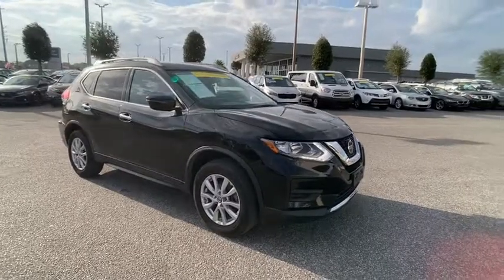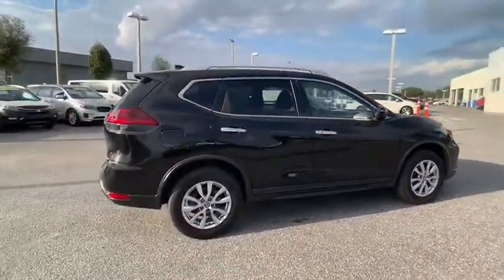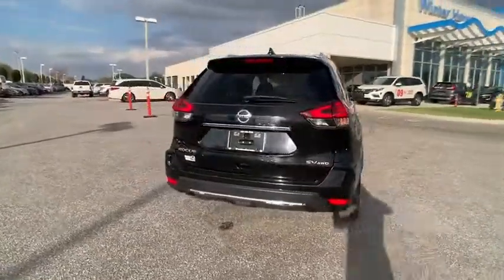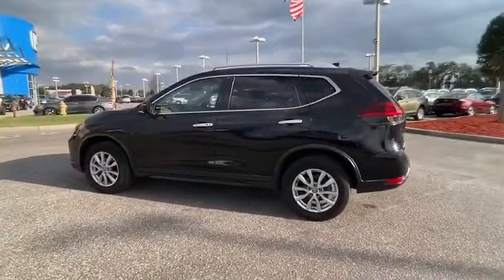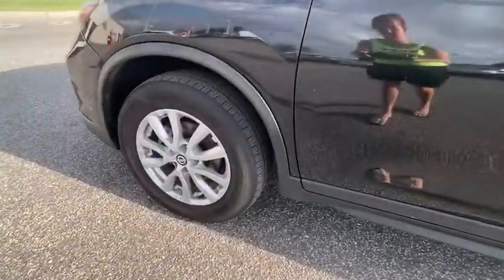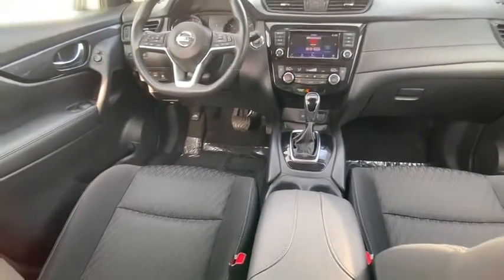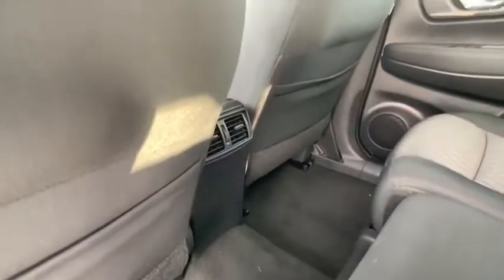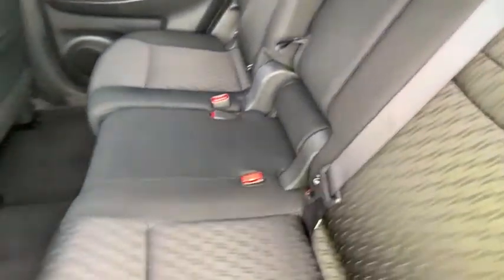2018 Nissan Rogue Winter Haven Honda FL 000P3006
2018 Nissan Rogue S

100 000 MILE WARRANTY!! CERTIFIED!! SV PKG!! APPLE CARPLAY AND ANDROID AUTO NAVIGATION!! POWER HEATED SEATS!! POWER TAILGATE!! XM RADIO!! BLUETOOTH!! WIFI!! BACK UP CAMERA!! REMOTE START!! PUSH BUTTON START!! PERFECT ONE OWNER CARFAX!! JUST SERVICED!! LOW PAYMENTS!! PRICED TO SELL TODAY!! WE WILL EARN YOUR BUSINESS!!CALL OR EMAIL TODAY TO CONFIRM AVAILABILITY!!Hundreds nationwide have seen the vehicle you re viewing right NOW. Don t waste much more time.